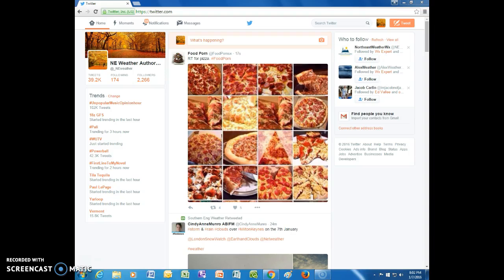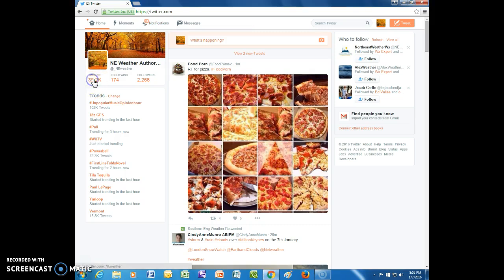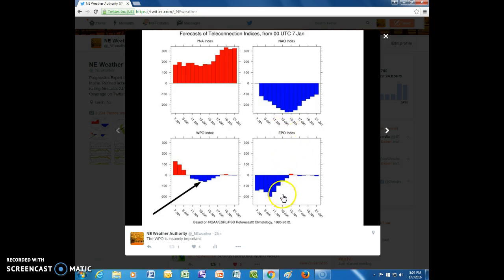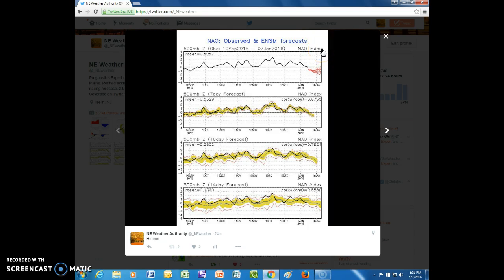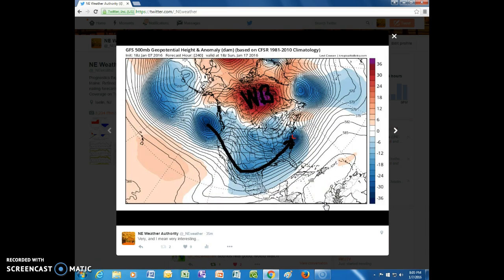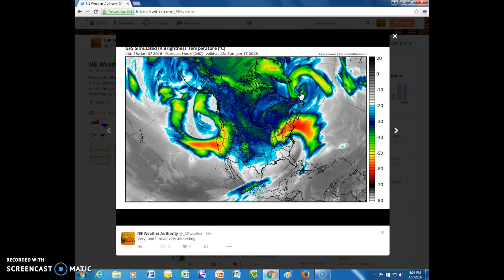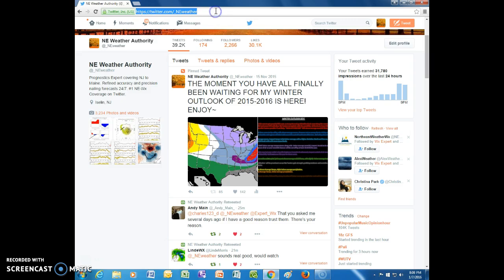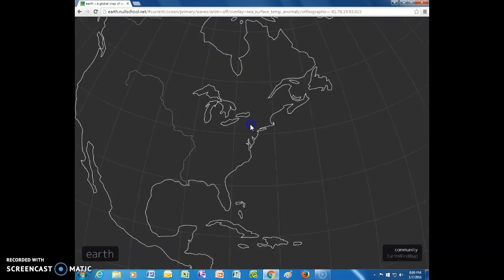Pattern Flip Underway!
Try not to focus on the storm itself, but the overall pattern.